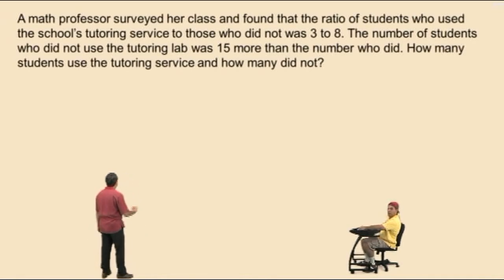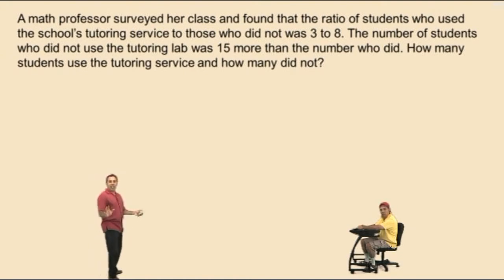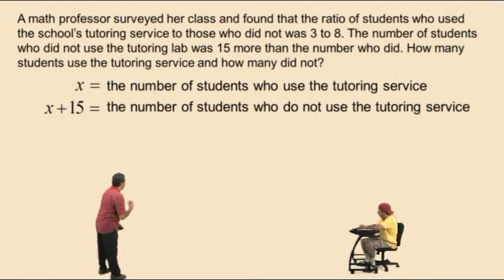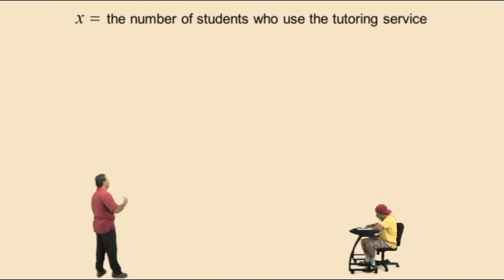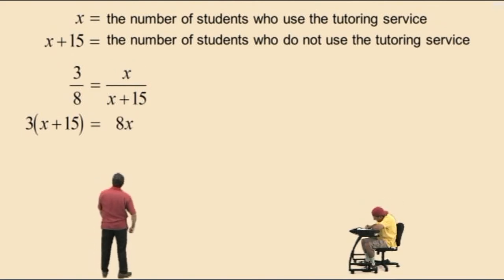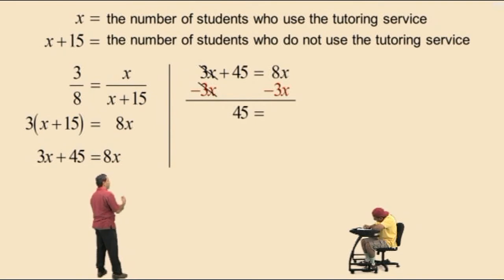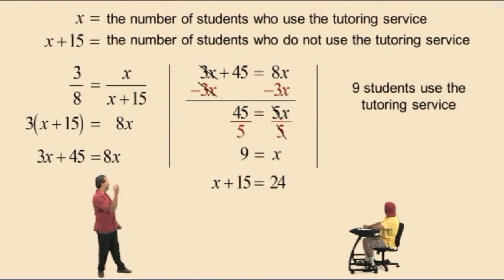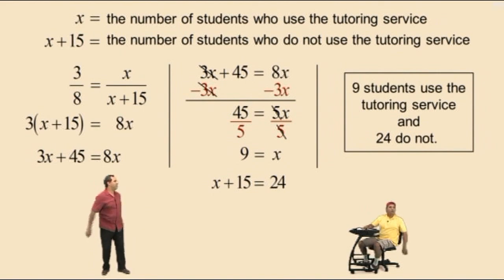Applications of Proportions 1